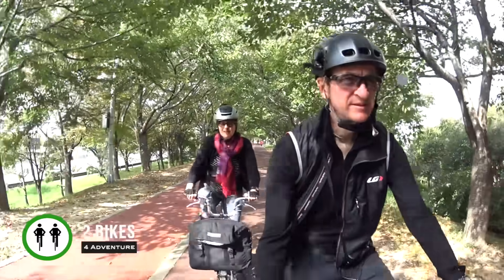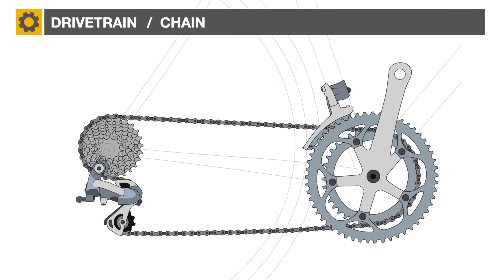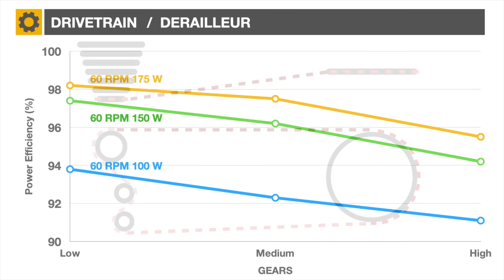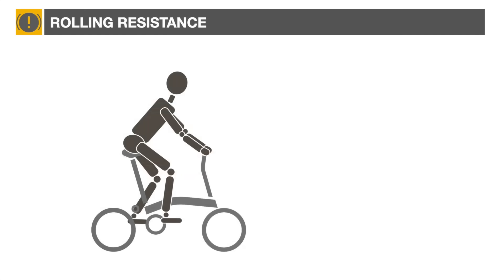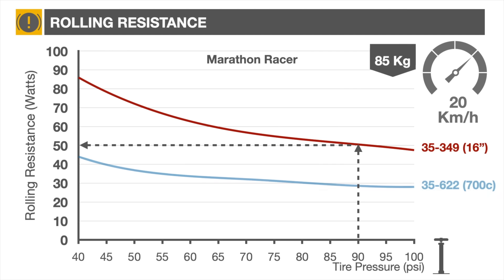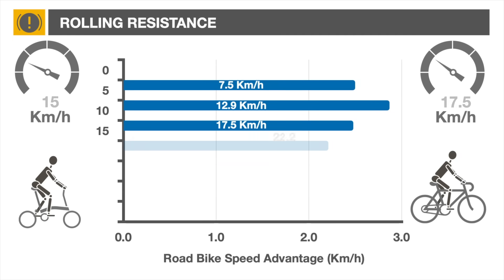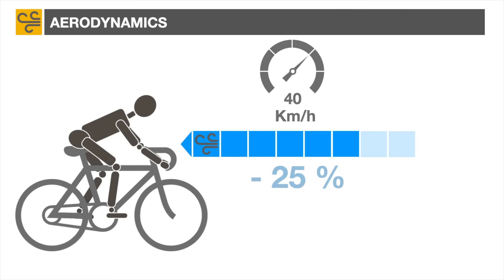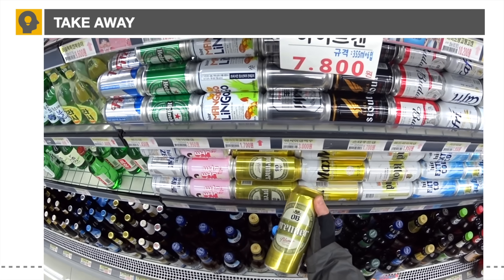How fast is a Brompton?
Find out the speed difference between a Brompton and a similarly price Road Bike.
We will assume both riders have the same weight, use the same tire type and apply the same power input. We evaluate the speed differential for casual riders as well as performance riders.

00:00 Introduction
00:22 CHPT3 speed
01:25 Drivetrain / Chain
02:12 Drivetrain / Derailleur
03:02 Drivetrain / Internal Hub
04:28 Rolling Resistance
07:01 Speed Difference (Casual Riders)
07:58 Aerodynamics
09:02 Speed Difference (Performance Riders)
09:42 Take Away

Bicycling Science, Fourth Edition, D.G Wilson, MIT Press, 2020